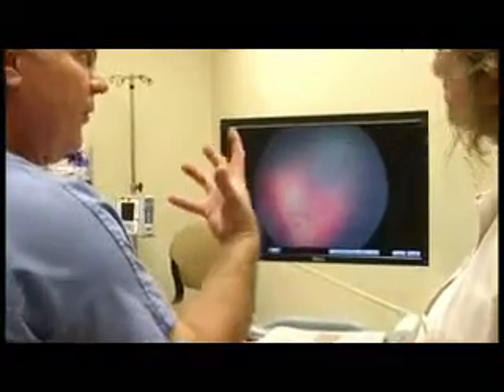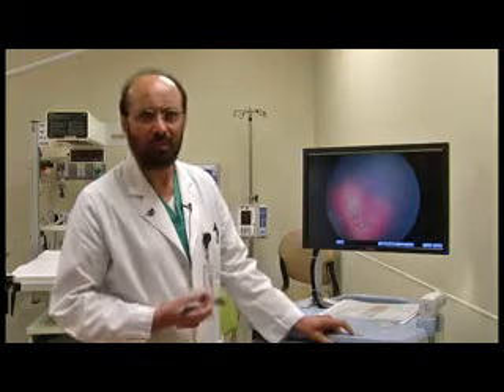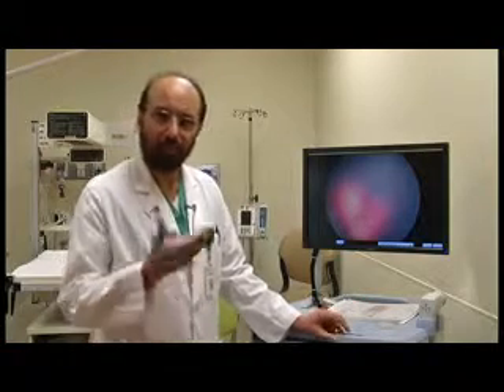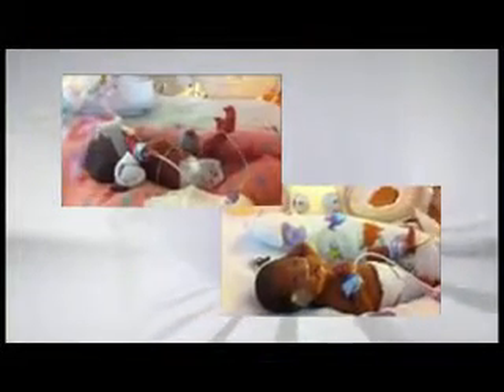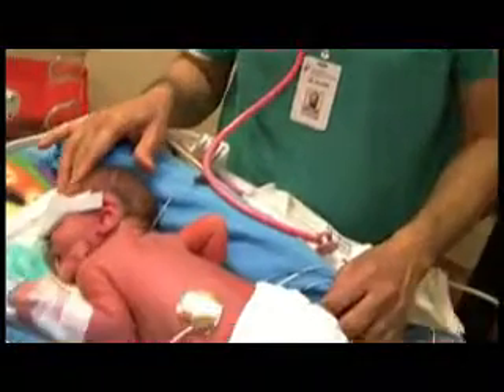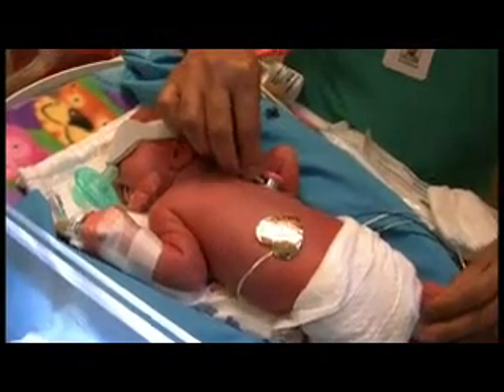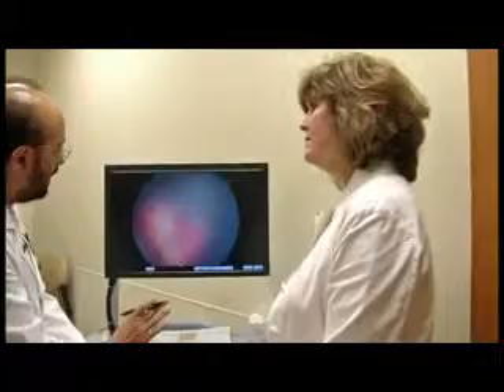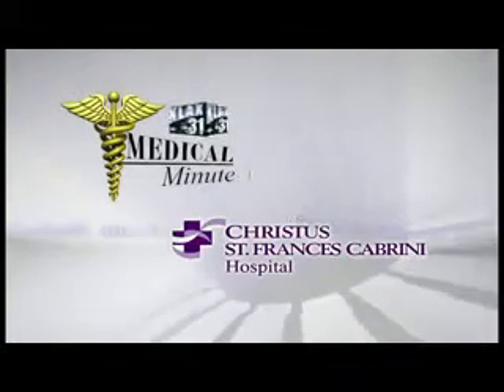Medical Minute - PremBaby Eye Exams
Dr. Amar Nijjar, Medical Director and Neonatologist, Pediatrix Medical Group discusses the development of the eyes in premature infants. If an infant is born very prematurely, eye development can be disrupted. The vessels may stop growing or grow abnormally from the retina into the normally clear gel that fills the back of the eye. This machine was purchased through the Children's Miracle Network and the generous donations of the community.